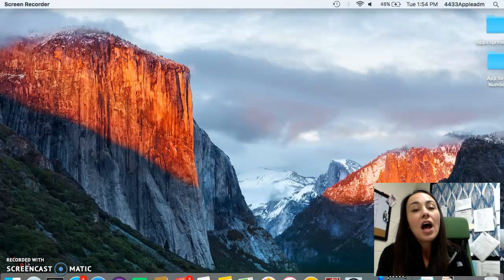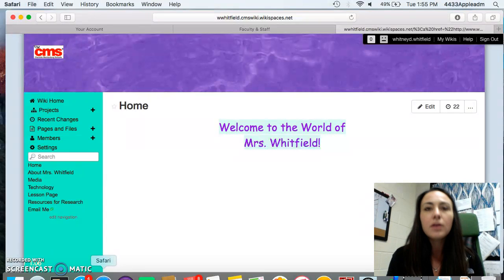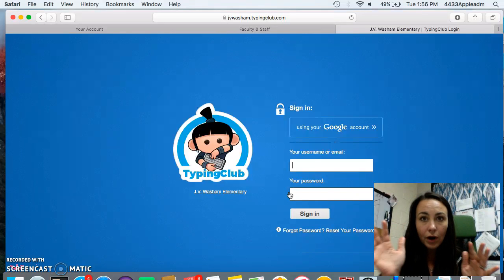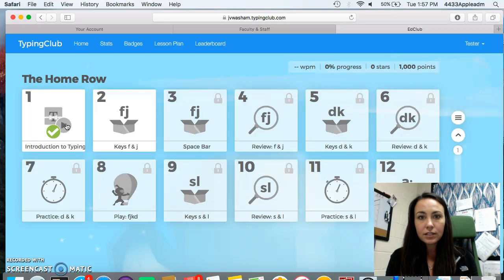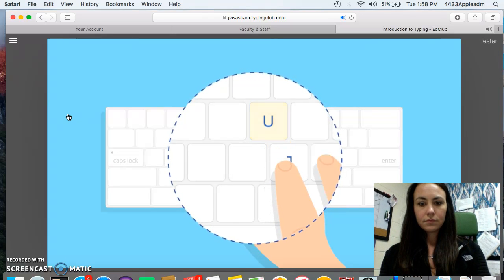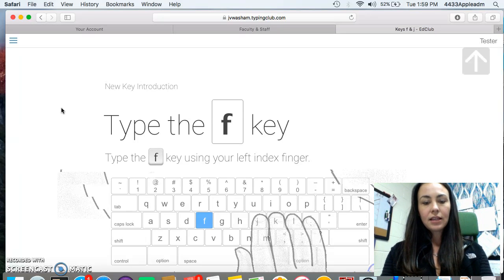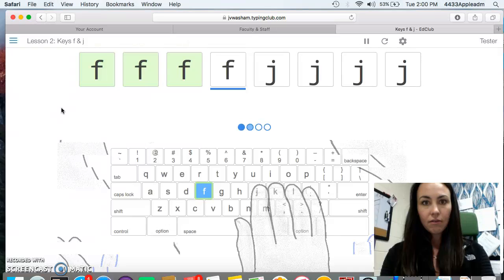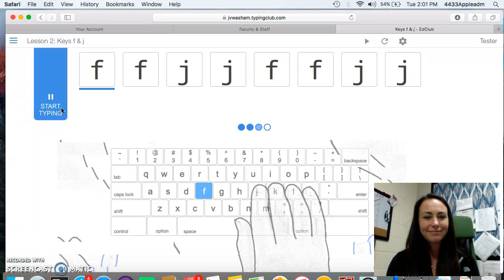Typing Club Intro